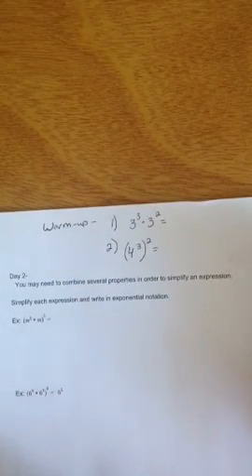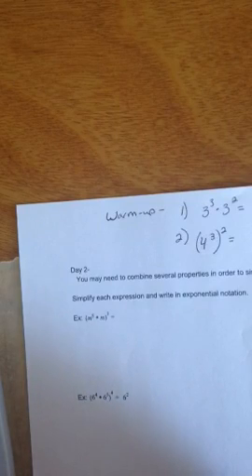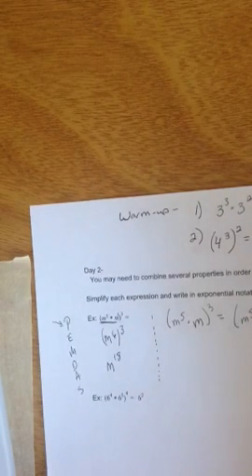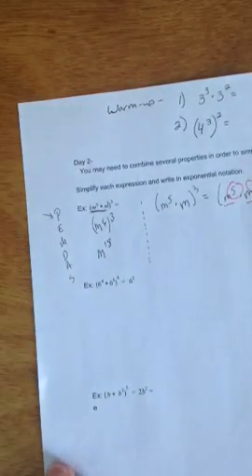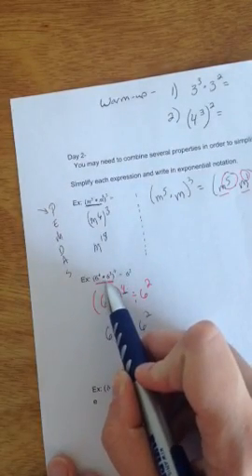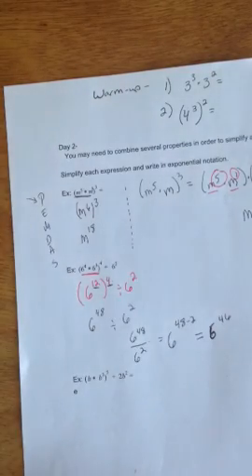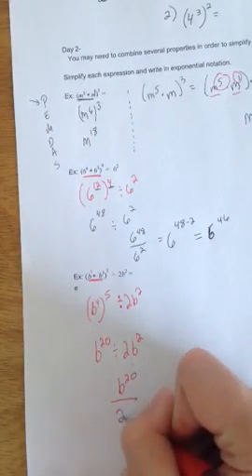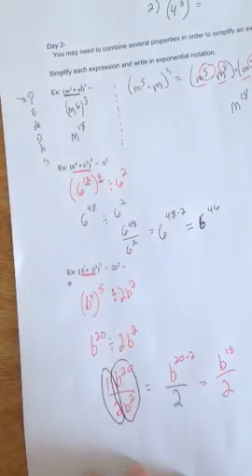1.3 notes power to a power day 3